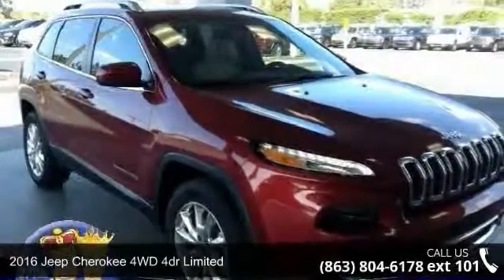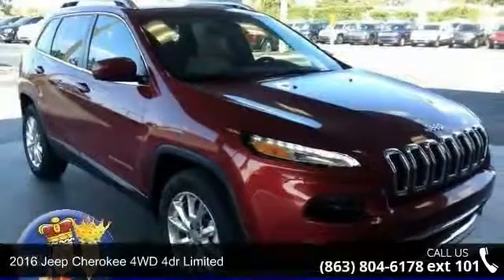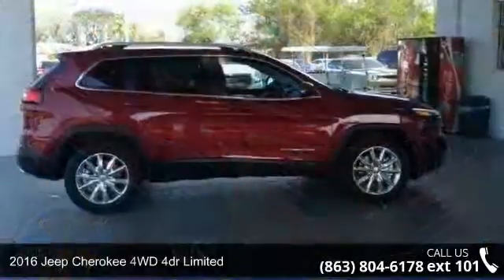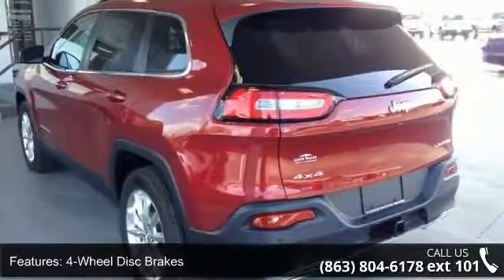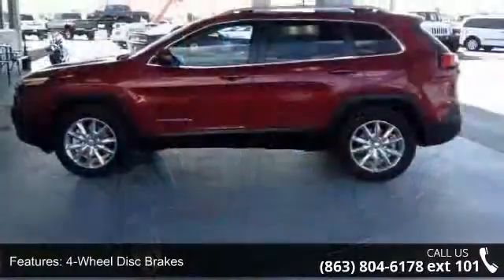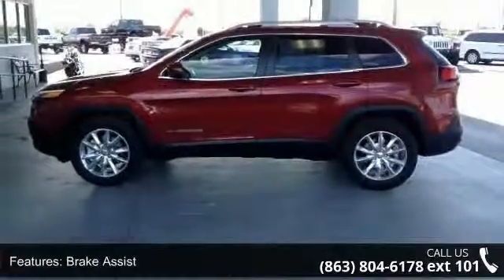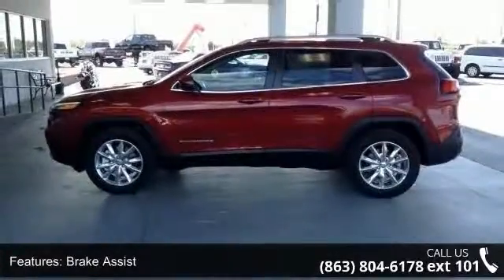2016 Jeep Cherokee 4WD 4dr Limited - Lake Wales Chrysler ...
Heated Leather Seats, 4x4, Alloy Wheels, Back-Up Camera. Limited trim. FUEL EFFICIENT 28 MPG Hwy/21 MPG City! Warranty 5 yrs/60k Miles - Drivetrain Warranty; CLICK NOW!KEY FEATURES INCLUDELeather Seats, Heated Driver Seat, Back-Up Camera Rear Spoiler, MP3 Player, 4x4, Onboard Communications System, Aluminum Wheels, Keyless Entry, Privacy Glass. EXPERTS CONCLUDEGreat Gas Mileage: 28 MPG Hwy. Otherwise, visit us in person at 21529 Highway 27 North, Lake Wales, Florida. Fuel economy calculations based on original manufacturer data for trim engine configuration. Please confirm the accuracy of the included equipment by calling us prior to purchase.